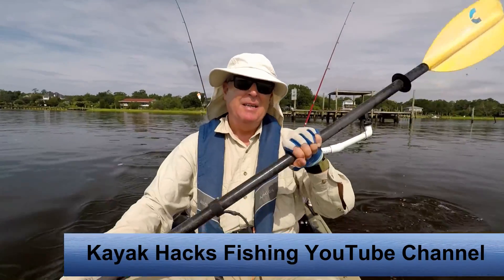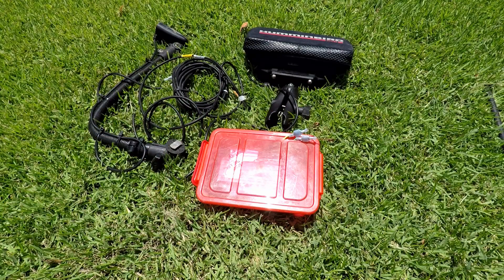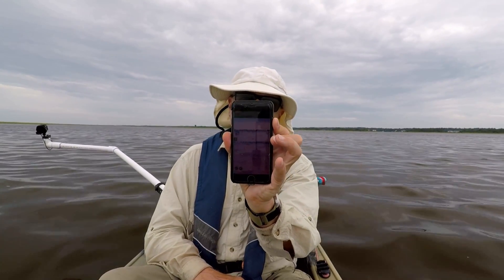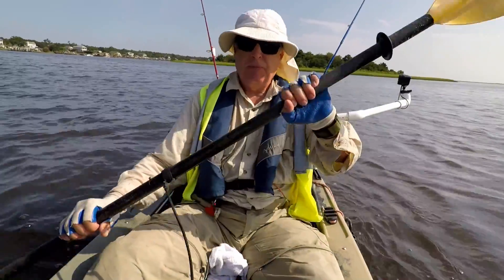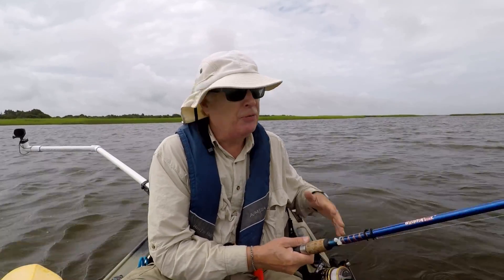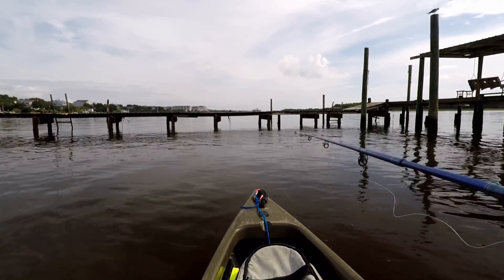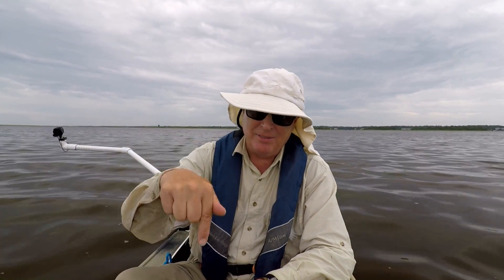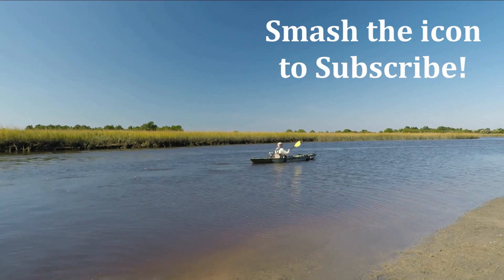Inshore Kayak Fishing with the Deeper Smart Sonar Pro+ Fishfinder Review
This Deeper Fishfinder review of the Pro+ looks at how to use this portable sonar fish finder for inshore saltwater / brackish water fishing on a fishing kayak and points out the pros, cons and a few workarounds to deal system limitations including how to set up the deeper app.  I review it by showing how to use a fishfinder on a kayak. In this deeper review I show how the smart fishfinder (the deeper pro plus), coupled with the deeper application on a smartphone provides key capabilities to the inshore angler not available on a traditional fishfinder like the Humminbird Helix series.

Note to brands: This was an early cooperation video. My video production skills have significantly improved since this was recorded!

00:00 Introduction
00:21 Use History
00:41 Installation and setup
01:19 Guidance on using it while moving
01:38 Comparison to PiranhaMax
02:02 Test against Helix 7
02:47 Kayak fishing - needs?
03:24 Weight Comparison - Helix vs Deeper
03:45 Deeper Display Settings
04:36 Smartphone tip!
05:19 Depth
05:32 Deeper Frequency Settings
06:14 Tip to increase coverage
06:32 Sensitivity Setting
07:26 Boat Mode Best Practice - Shallow
07:52 Final tip
08:12 Another use option
08:43 Disadvantage
09:05 Searching for fish
09:57 Boat mode to cast mode
11:50 Inshore fishing
12:20 Using with docks
13:33 Conclusions

The Kayak Hacks Fishing channel covers ebike, kayak, wading, shoreline, spin and fly fishing.  It features gear mods to make kayak fishing more comfortable, efficient and enjoyable.  Also, I share many tips, tricks and "how to's" for spin and fly fishing regardless of whether you are fishing from a boat or on your feet.  Thanks!